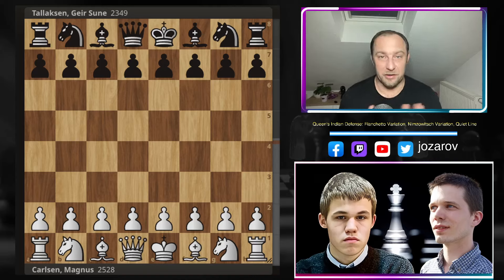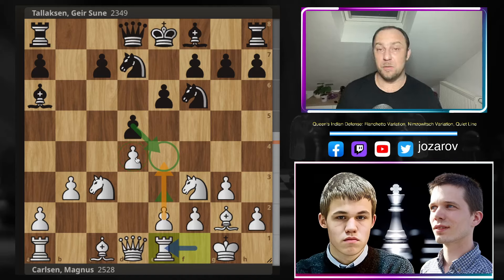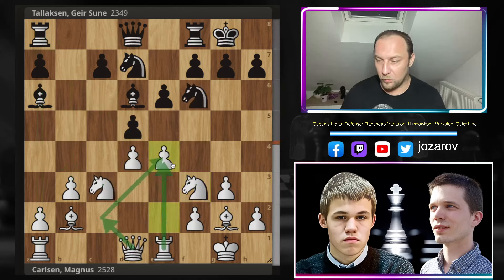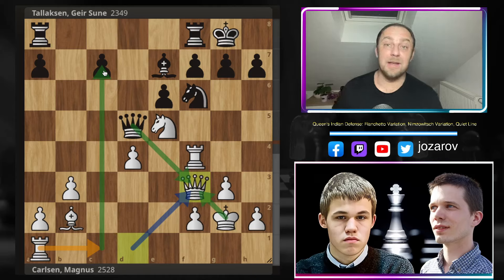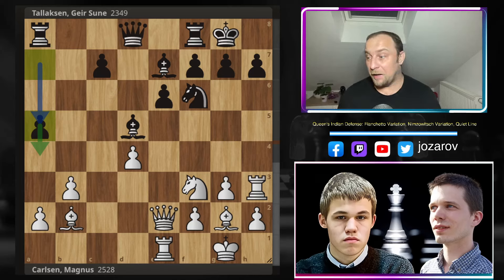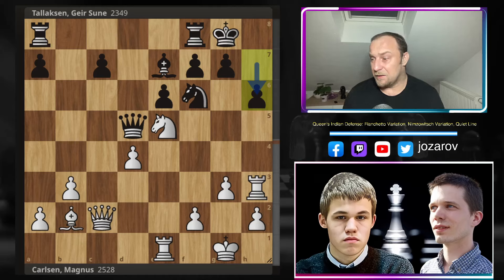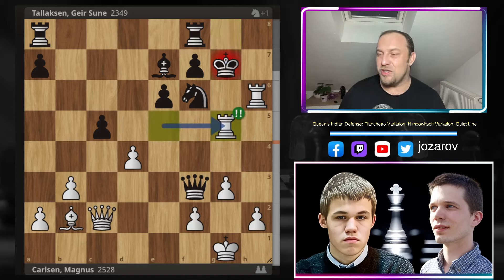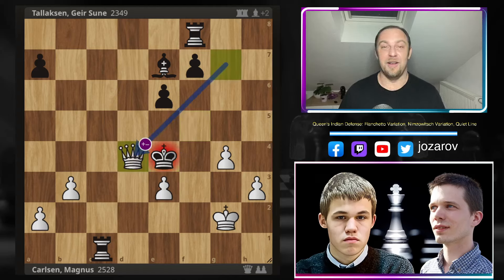Magnus Carlsen turned into Mikhail Tal!!!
Immortal attack by young Magnus Carlsen!!!

PGN OF THE GAME:
[Event "NOR-ch"]
[Site "Sandnes"]
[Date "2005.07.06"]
[Round "5"]
[White "Carlsen, Magnus"]
[Black "Tallaksen, Geir Sune"]
[Result "*"]
[WhiteElo "2528"]
[BlackElo "2349"]
[Variant "Standard"]
[TimeControl "-"]
[ECO "E15"]
[Opening "Queen's Indian Defense: Fianchetto Variation, Nimzowitsch Variation, Quiet Line"]
[Termination "Unterminated"]

1. Nf3 Nf6 2. c4 e6 3. d4 b6 4. g3 Ba6 5. b3 { E15 Queen's Indian Defense: Fianchetto Variation, Nimzowitsch Variation, Quiet Line } b5 6. cxb5 Bxb5 7. Bg2 d5 8. O-O Nbd7 9. Nc3 Ba6 10. Re1 Bd6 11. Bb2 O-O 12. e4 Nxe4 13. Nxe4 dxe4 14. Rxe4 Bb7 15. Rh4 Be7 16. Rh3 Nf6 17. Qe2 Bd5 18. Re1 Qb8 19. Ne5 Qb7 20. Bxd5 Qxd5 21. Qc2 c5 22. Ng4 h6 23. Re5 Qf3 24. Nxh6+ gxh6 25. Rxh6 Kg7 26. Rg5+ Kxh6 27. Bc1 cxd4 28. Rg4+ Qe3 29. Rh4+ Nh5 30. Rxh5+ Kxh5 31. Qh7+ Kg4 32. fxe3 Rac8 33. Kg2 Rxc1 34. h3+ Kg5 35. Qg7+ Kf5 36. g4+ Ke4 *